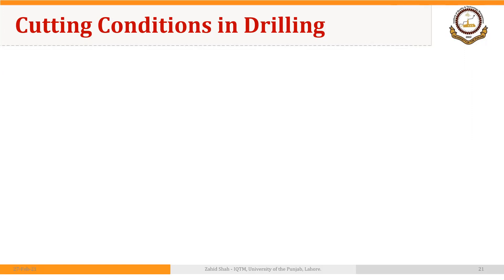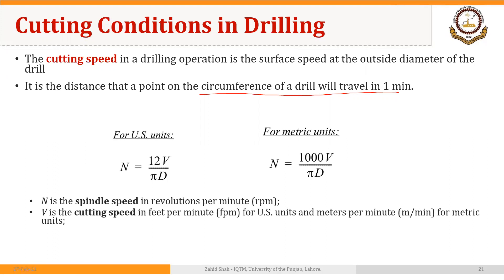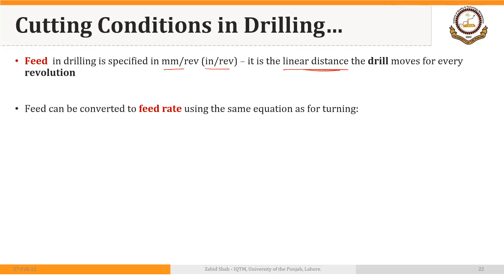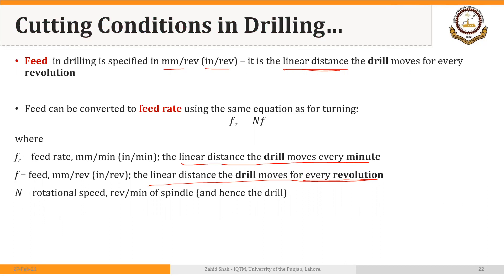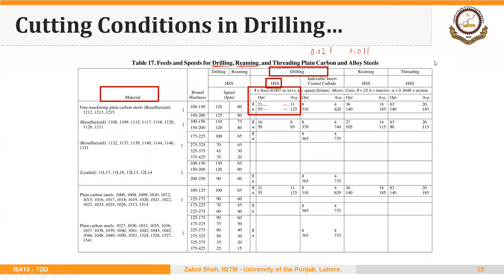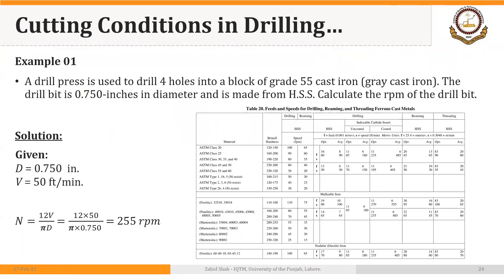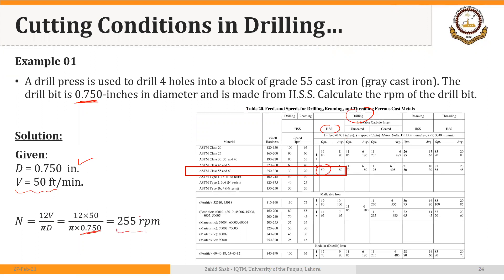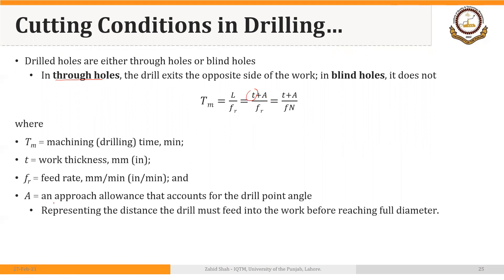02_04_P3 Calculating Cutting Speed, Feed, and Machining Time for Drilling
Calculating Cutting Speed, Feed, and Machining Time for Drilling a Hole Using a Drill Press